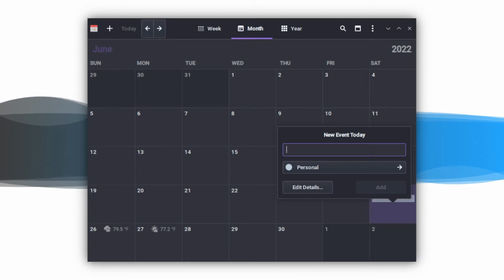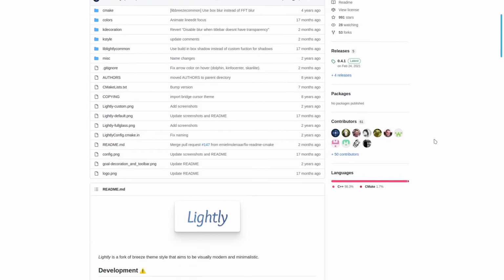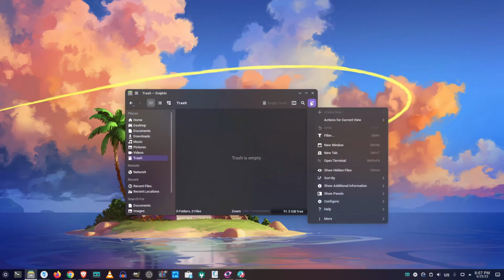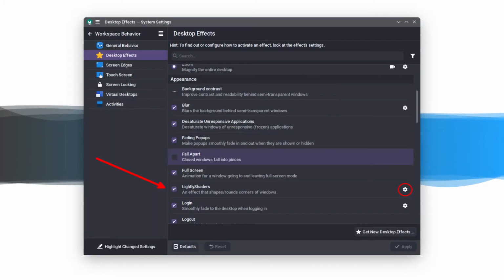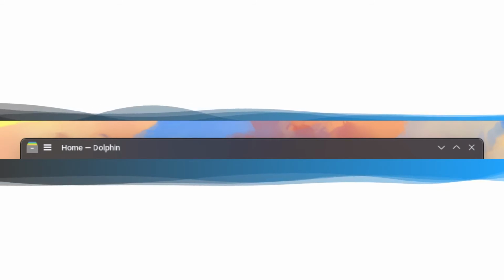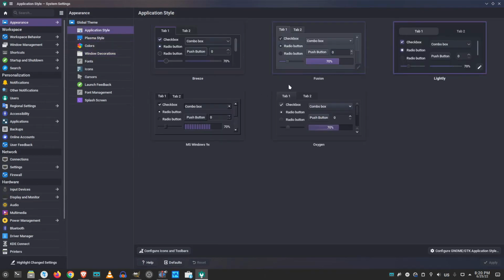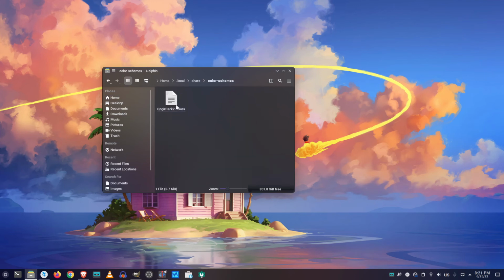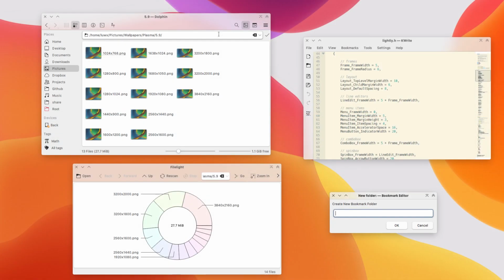Lightly - The Future of KDE Application Styles?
Lightly is a fork of breeze theme style that aims to be visually modern and minimalistic.

Development warning
Lightly is a work in progress theme, there is still a lot to change, so expect bugs! Some applications may suddenly crash or flicker.